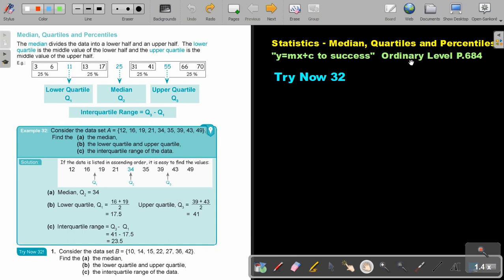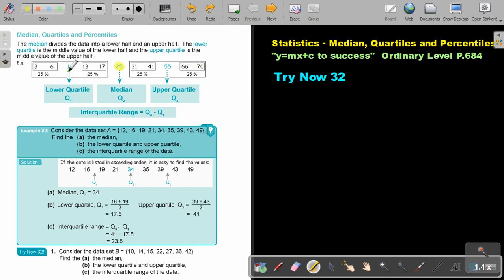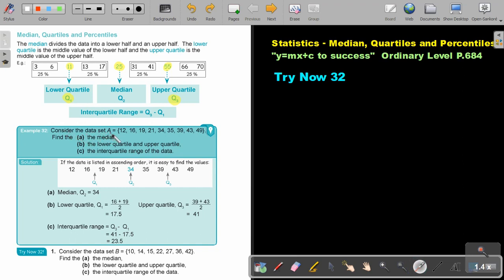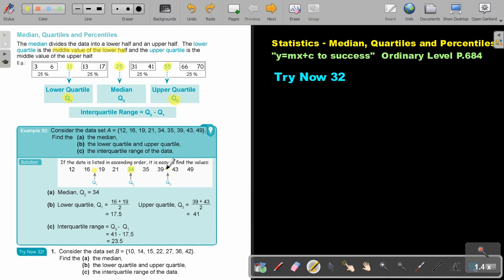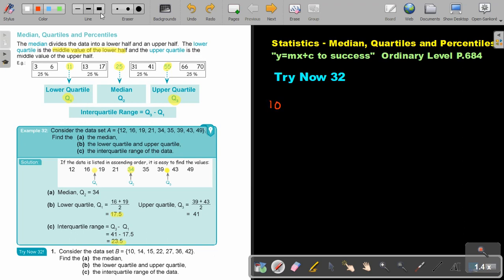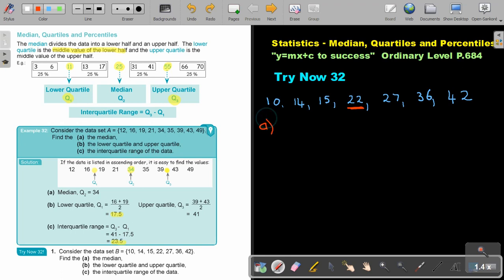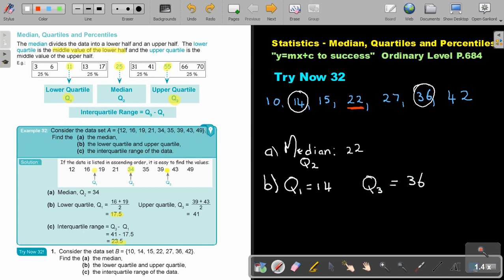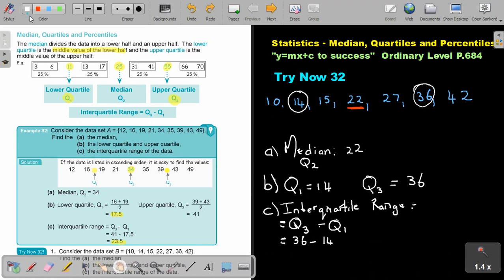12 21 Median, Quartiles and Percentiles